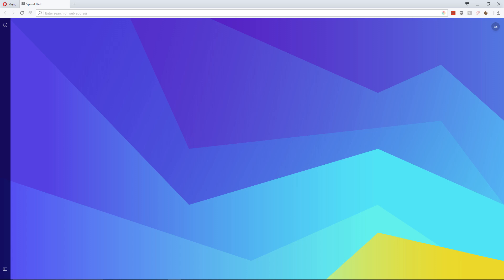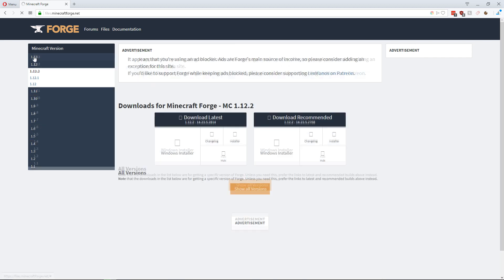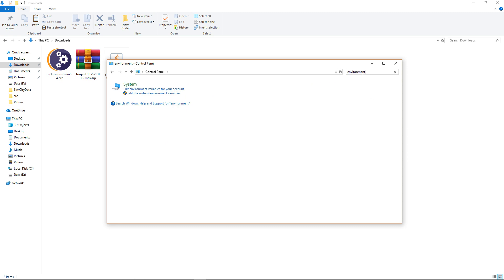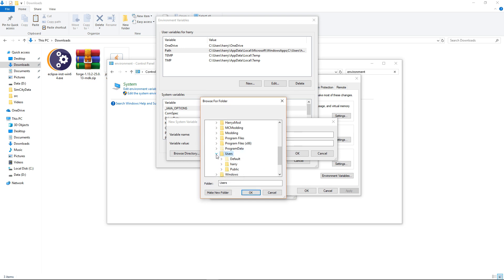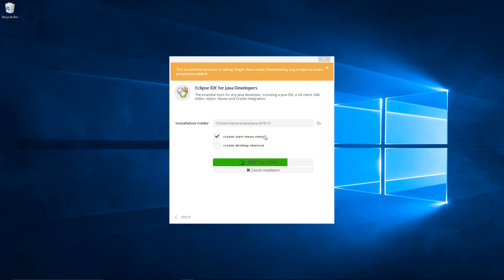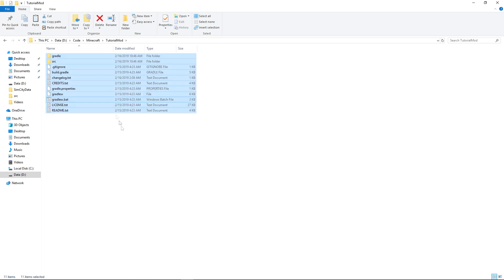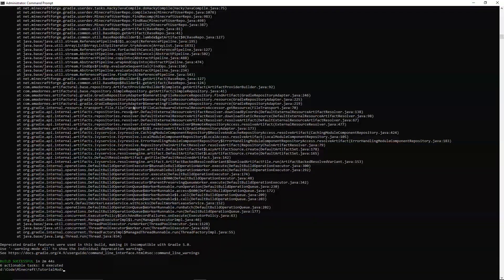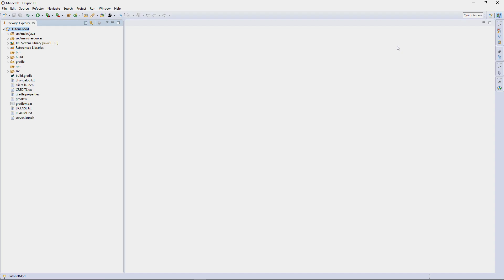Minecraft Modding Tutorial for MC 1.14 / 1.14.3 - Setting Up The Workspace (READ DESCRIPTION)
WARNING: Install Java 8 instead of Java 11 or Forge won't work properly!!!

Welcome to a brand new Minecraft Modding tutorial series for 1.14

Below, you can find links to a basic Java tutorial series that you need to watch before beginning the series and my GitHub where you can access the code used in the tutorials.